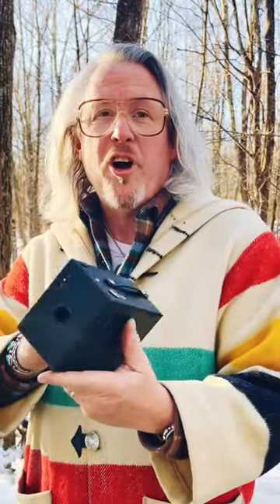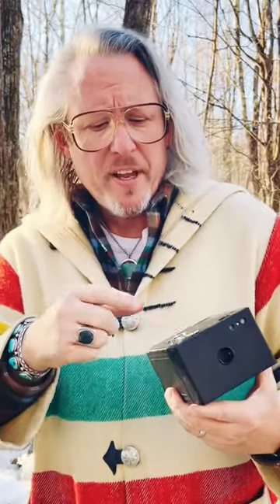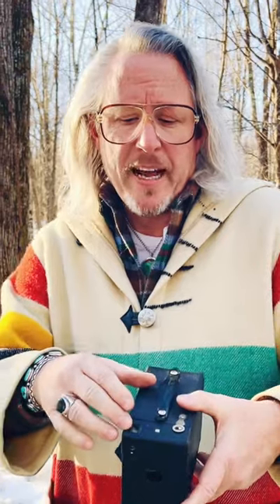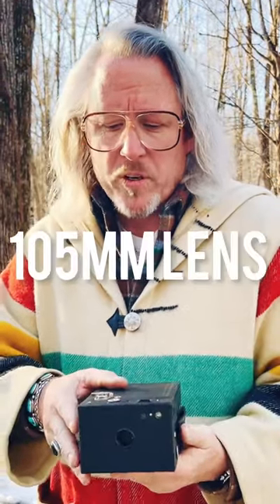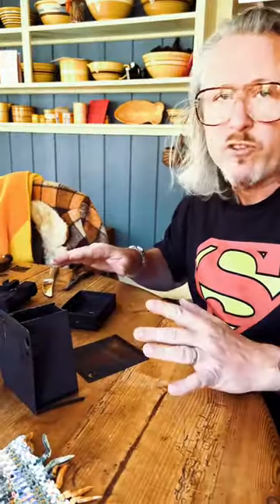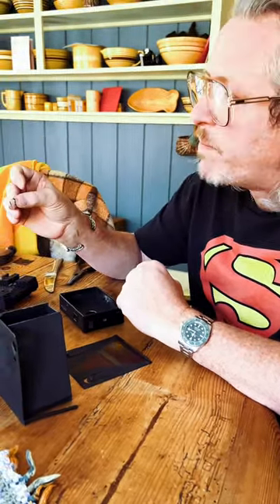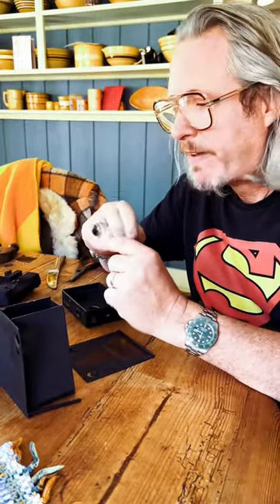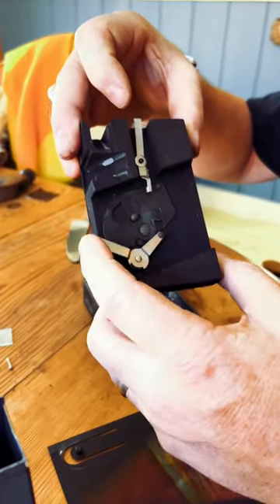Taking a walk with a 100 year old camera, Part 1.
Making photographs with a Kodak Cartridge Hawkeye No 2 model B camera from 1924 with Kodak Ektar 100 120 film.